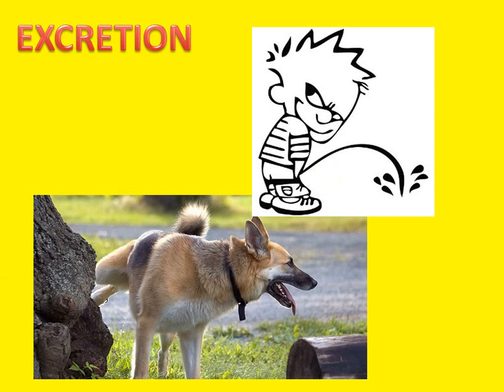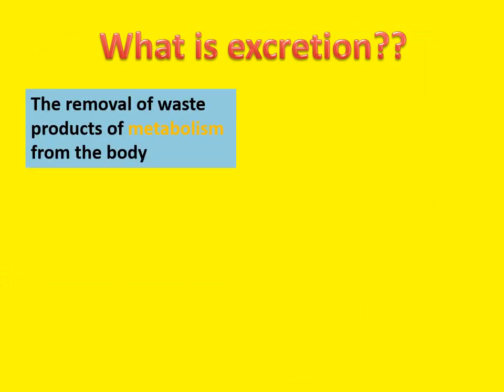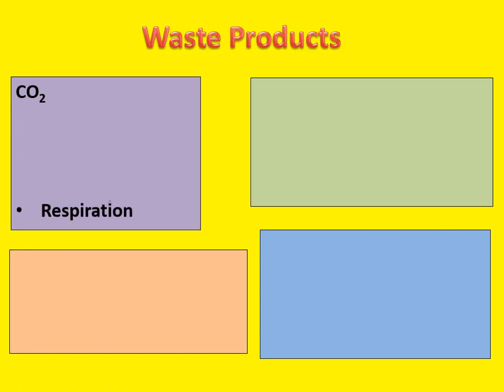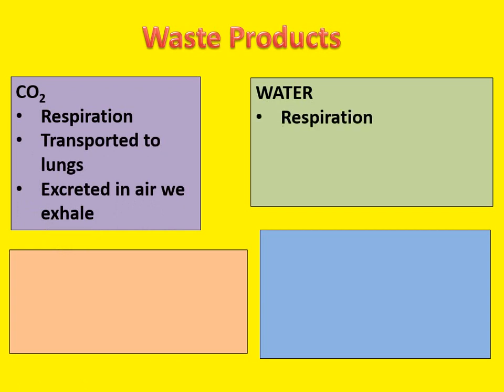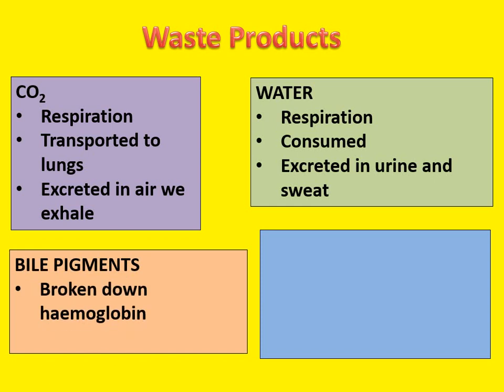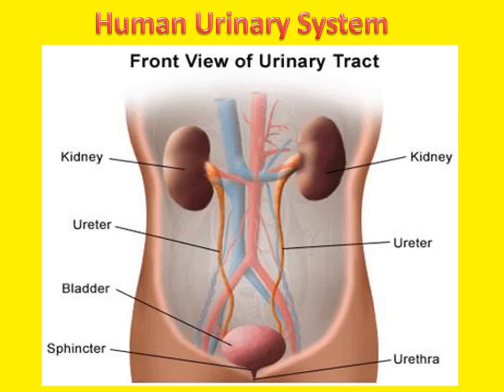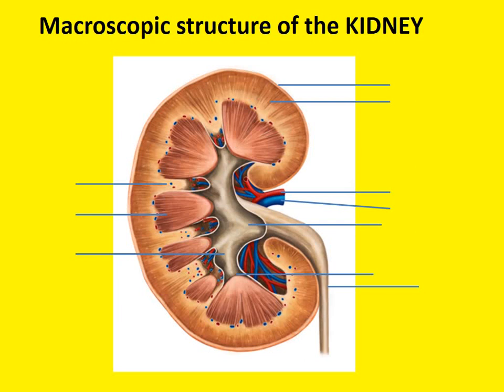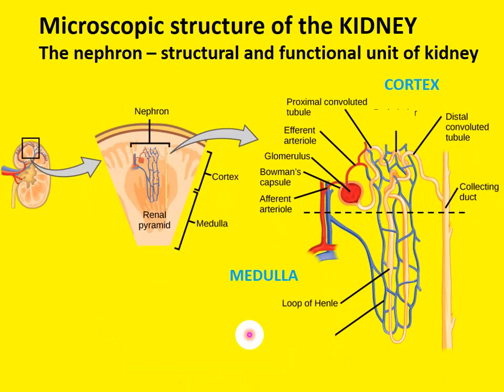Excretion intro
Just a quick look at the kidney and an intro to excretion.